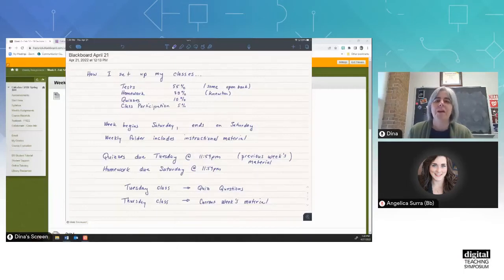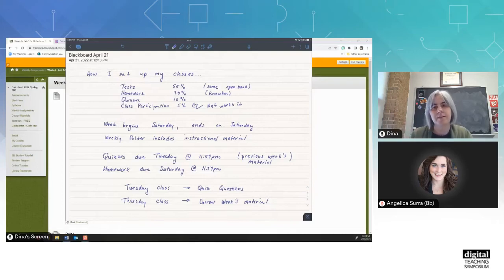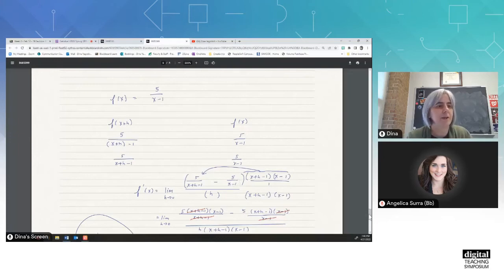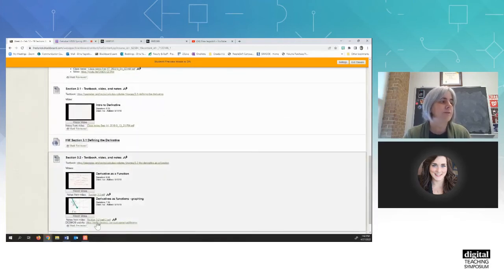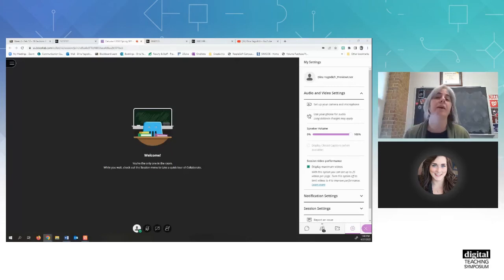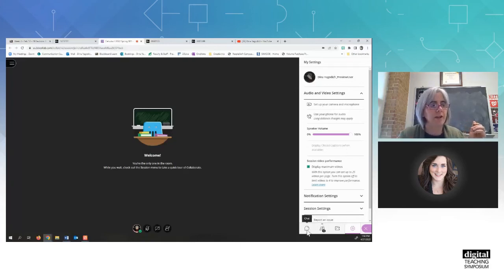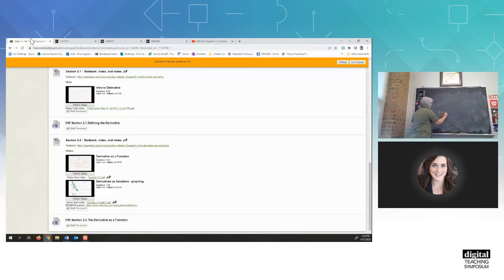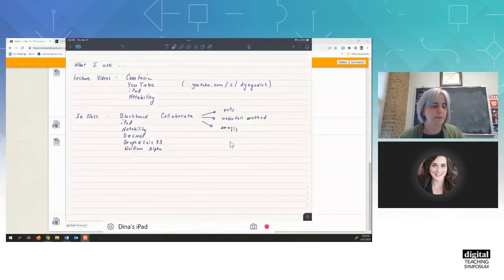Synchronous Remote Learning Teaching Mathematics Using a Flipped Classroom Model